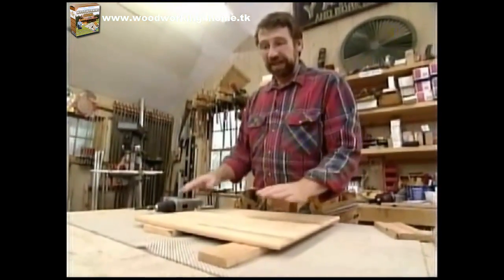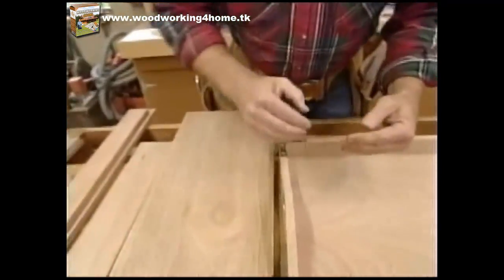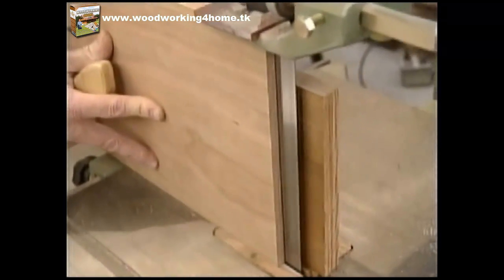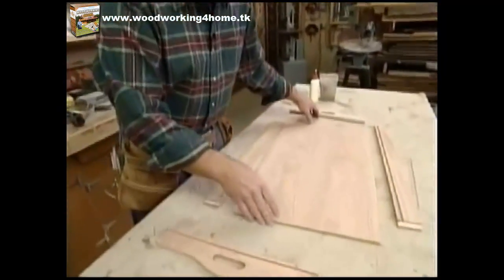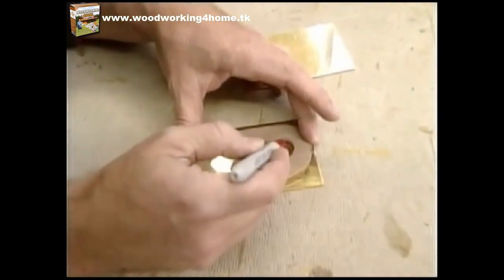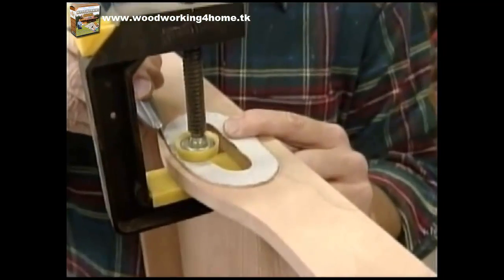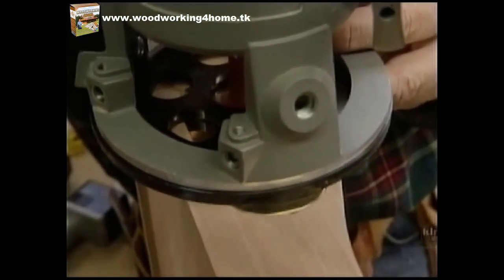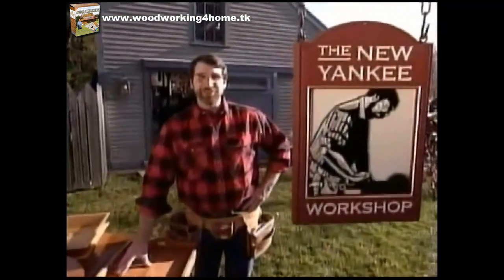Serving Trays part2 - Woodworking Tips - WoodWorking Projects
You Can Download Thousands of Woodworking Plans and Easily Learn over 20 Years of Woodworking Knowledge; how to build Serving Trays - The New Yankee Workshop - Woodworking Projects - Woodworking works